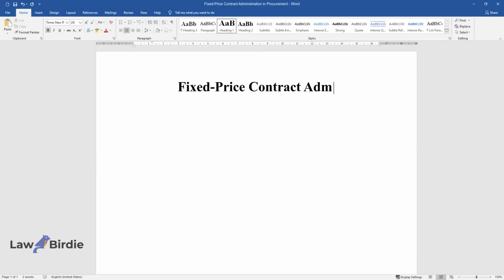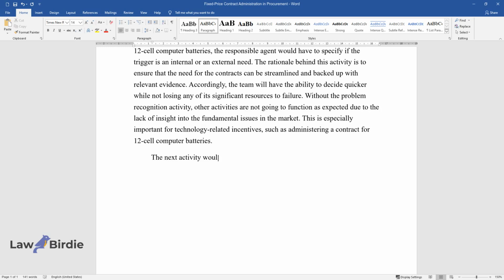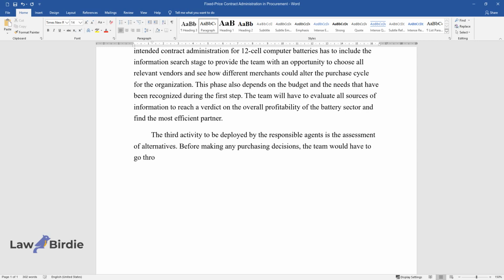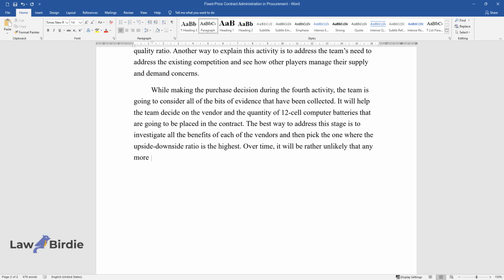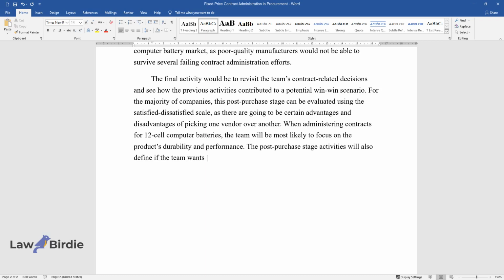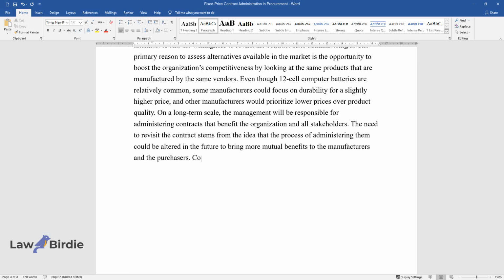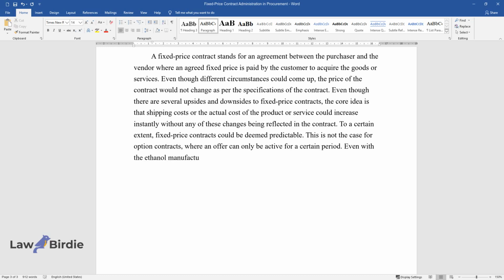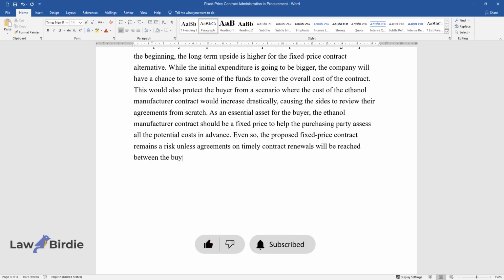Fixed-Price Contract Administration in Procurement - Essay Example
📝 Essay description: The procurement strategy for the ethanol manufacturer could be accompanied by a fixed-price contract. Despite the option choice being cheaper in the beginning, the long-term upside is higher for the fixed-price contract alternative.

ℹ️ Subjects: Corporate & Business Law
ℹ️ Words: 1122
ℹ️ Pages: 4

📚 Reference list:
Adams, C., & Kramer, P. (2020). A practical guide to drafting contracts: From concept to closure. Wolters Kluwer Law & Business.
Jones, L. (2019). Introduction to business law. Oxford University Press.
Knapp, C. L., Crystal, N. M., & Prince, H. G. (2019). Problems in contract law: Cases and materials. Aspen Publishers.
Wilson, S. (2019). Recommended contract practices for underground construction (2nd ed.). SME.